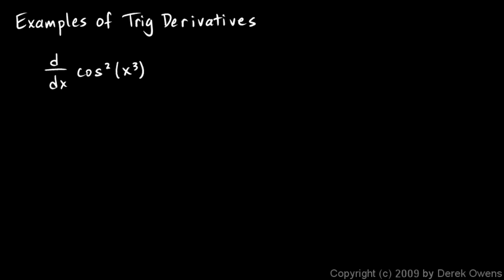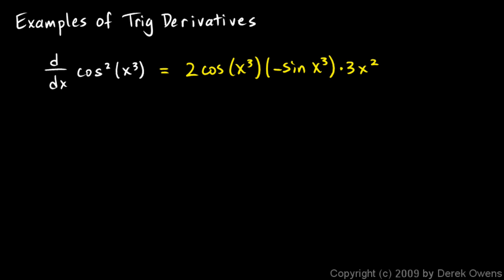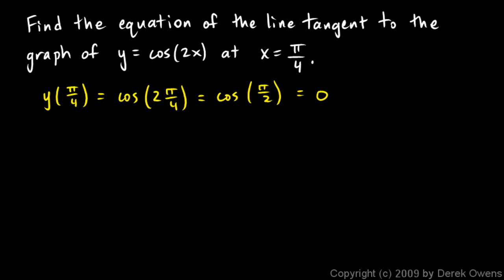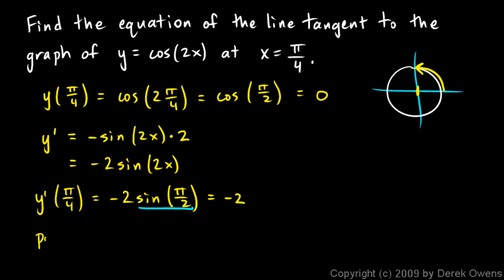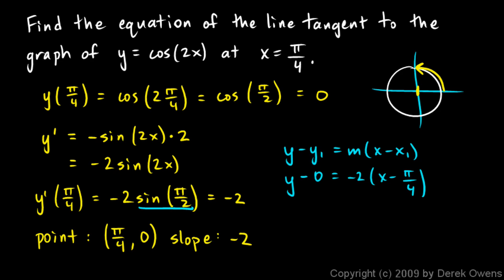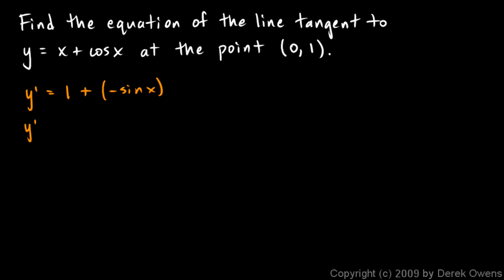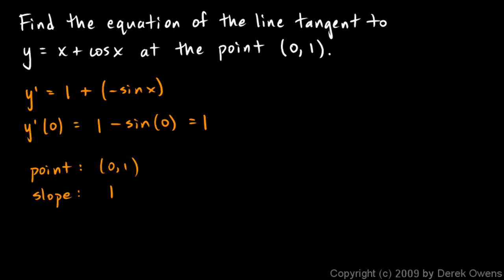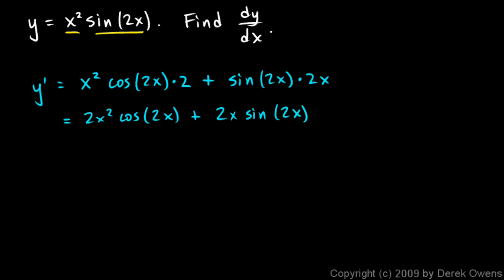Calculus 3.08e - Trig Derivative Examples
Example derivative problems involving trig functions